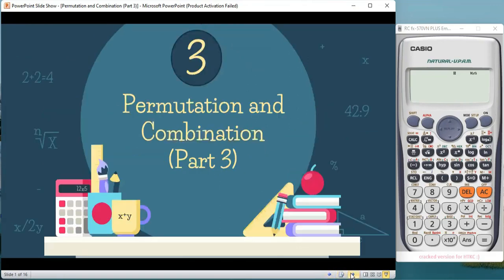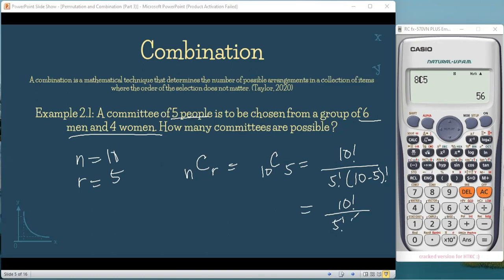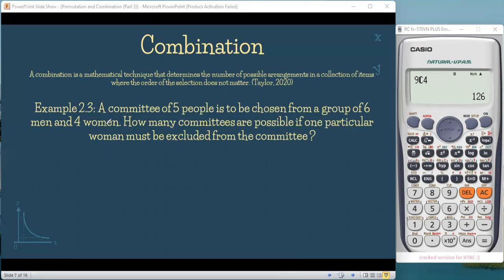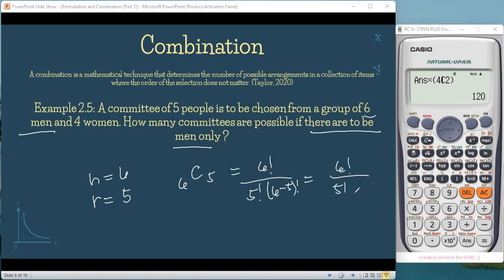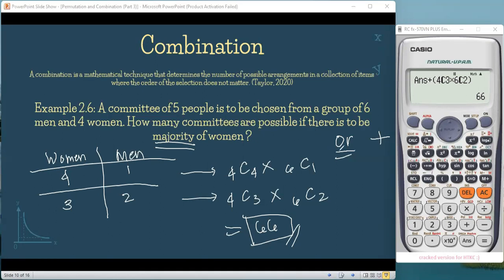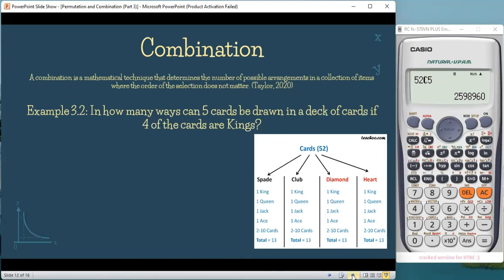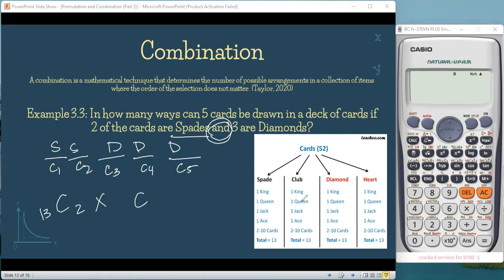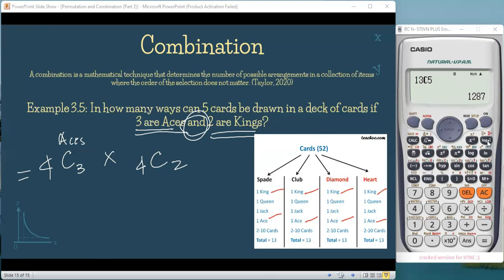Permutation and Combination (Part 3)